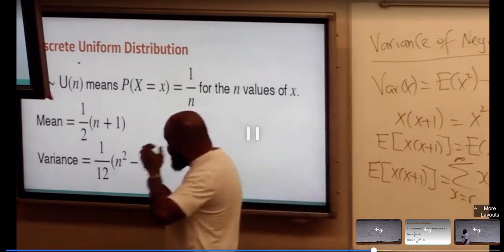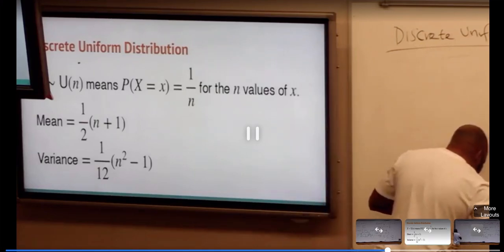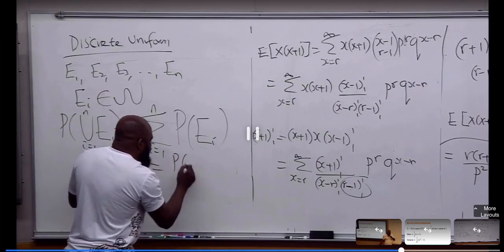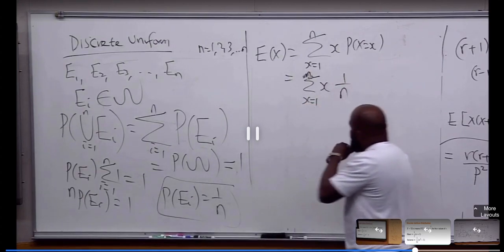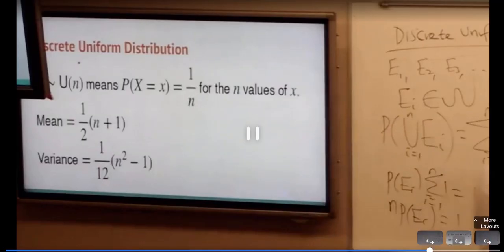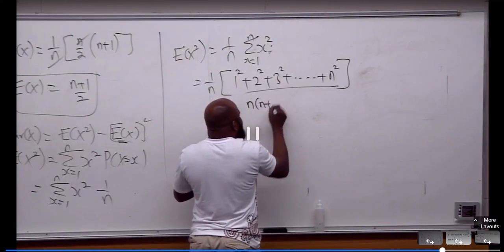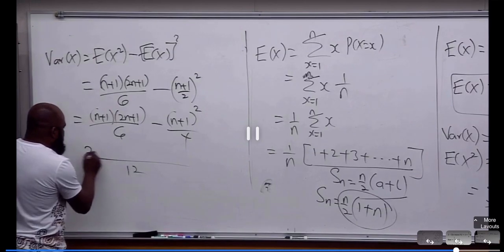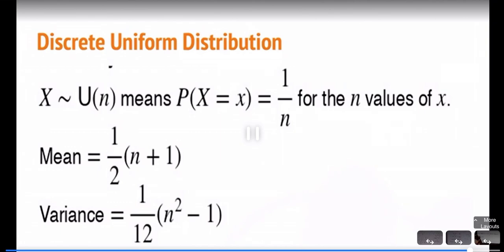Discrete Uniform Distribution